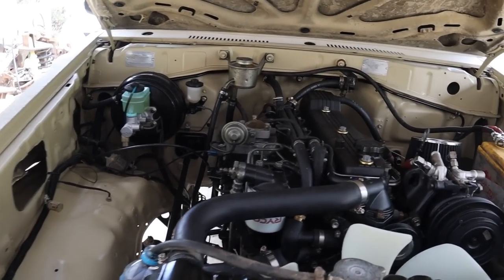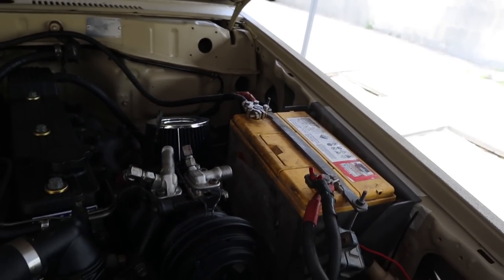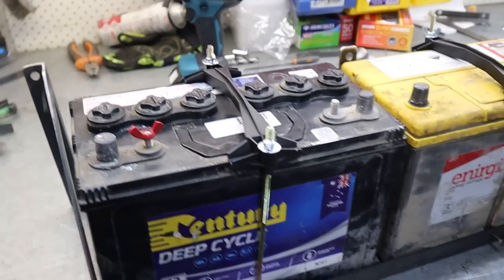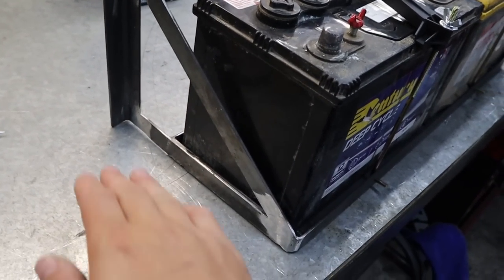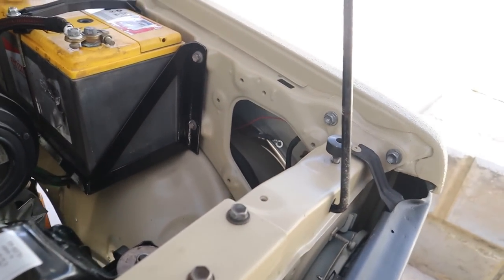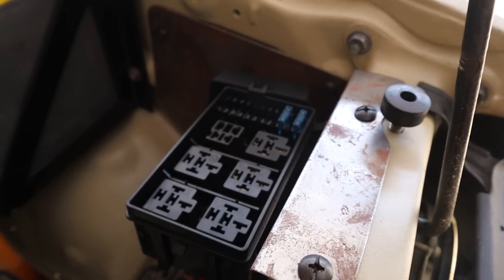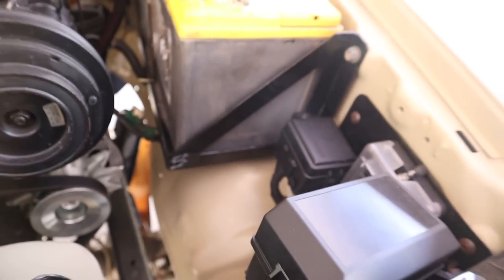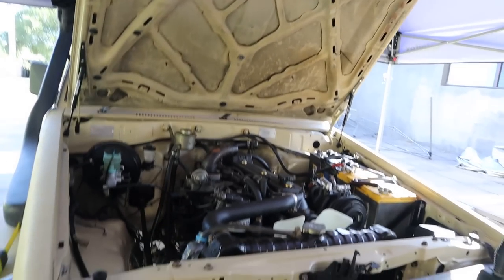DIY 4X4 Dual Battery Tray - HJ75 Troopy Build (EP14)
I show you guys how i went about fabricating my own DIY dual battery tray.
Installing fuse and relay boxes as well as finalising the main power wiring routing.
I also install a set of BT Cruiser gas bonnet struts which in my opinion is a MUST have for any 70 Series Landcruiser owner.